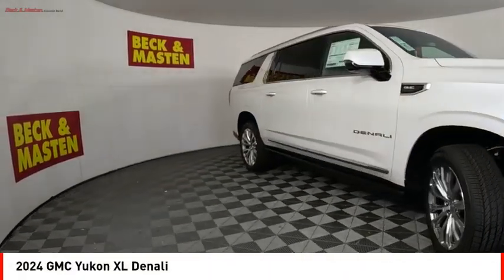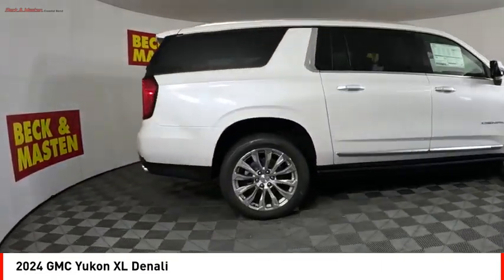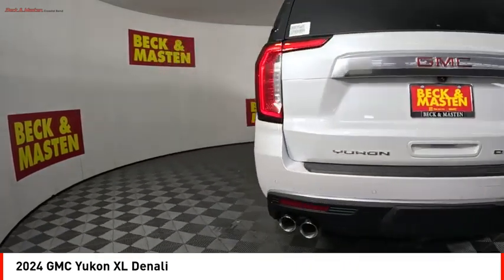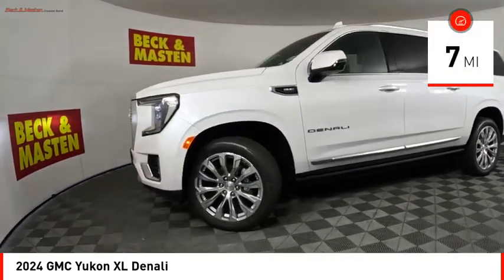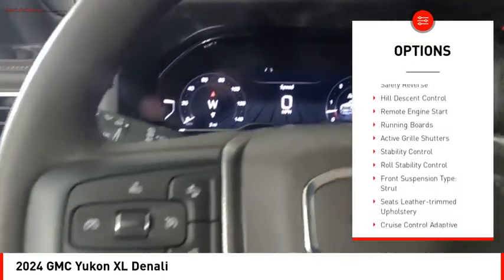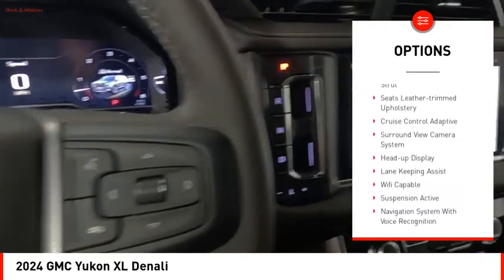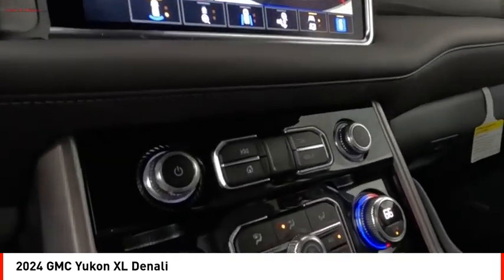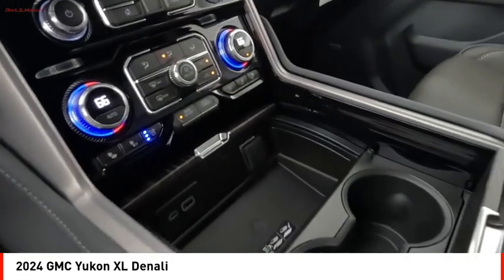2024 GMC Yukon XL Houston TX RR254955